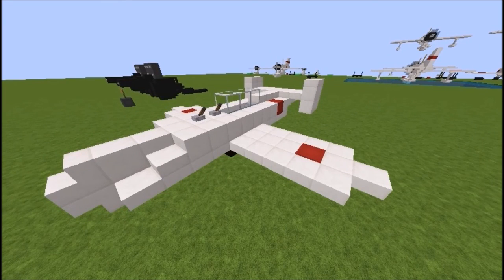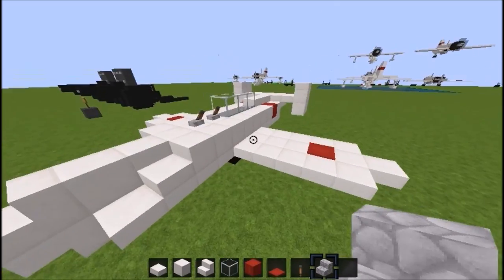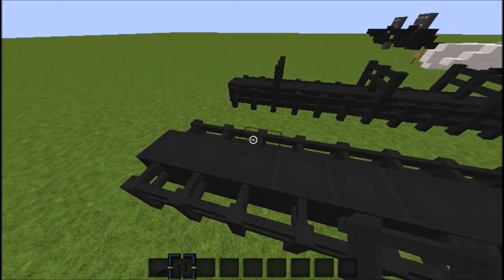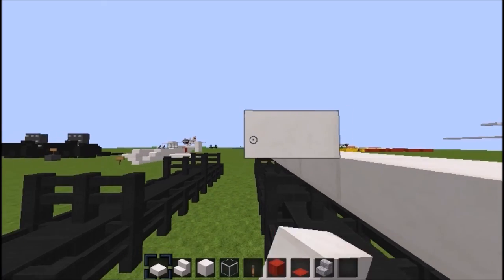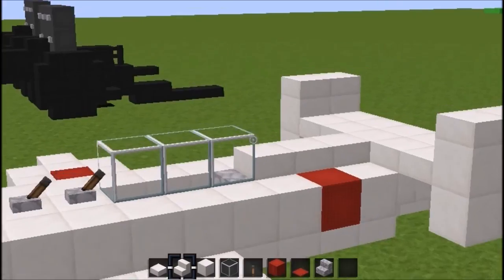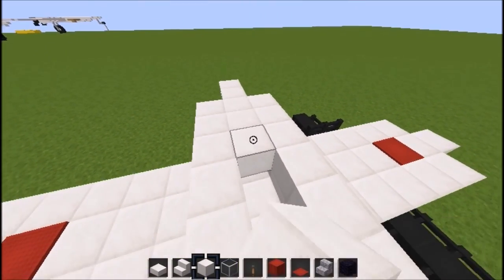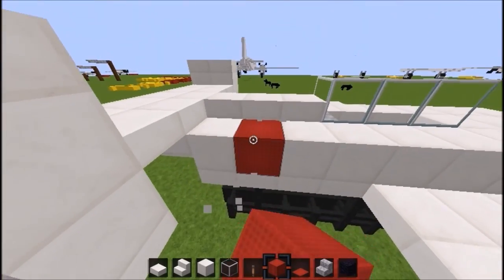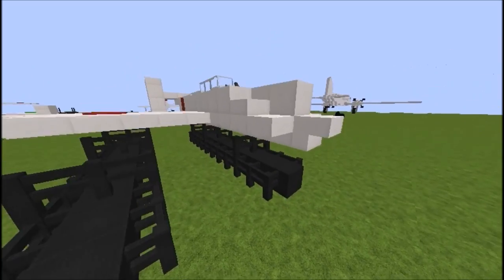Minecraft Kamikaze Bomb Tutorial: The Yokosuka MXY7 Ohka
Another cool and fun build by arrow ace, this is my version of the Ohka missile that was used by Japan at the end of WW2. This build is to remember all of the brave pilot's who flew on these missiles and died for their country. And for all of the Amaricans that were attack by these suicide bombers.

If you do use this build on your world, map, server or upload it on youtube "PLEASE GIVE ME CREDIT for the design". This will help me get bigger as youtuber and it will help you guys because you will get more tutorials.